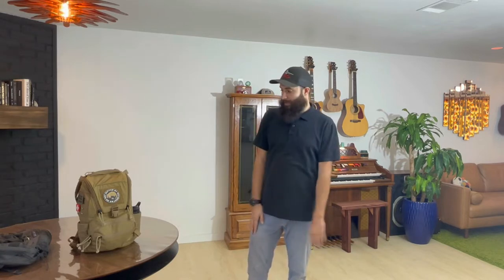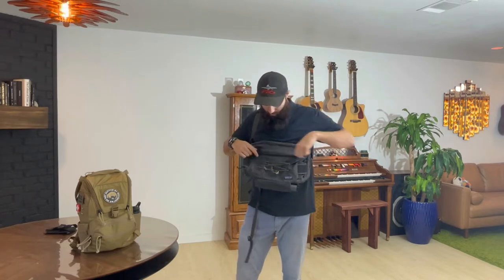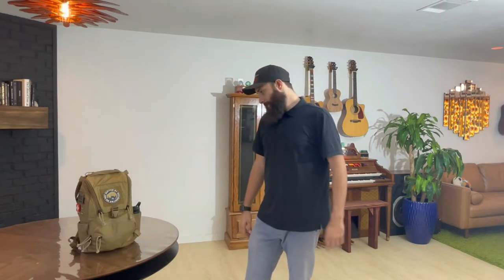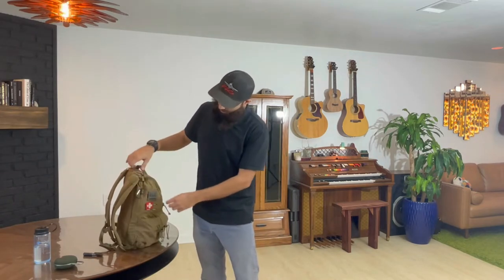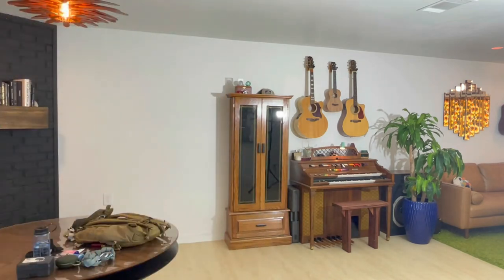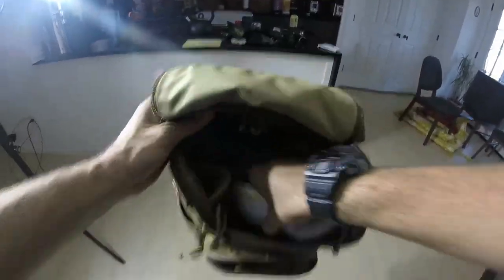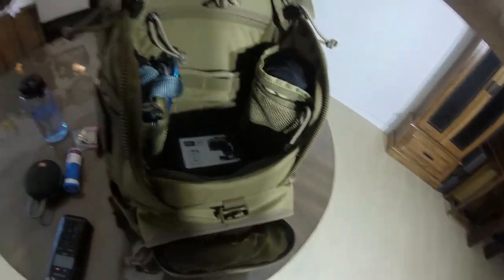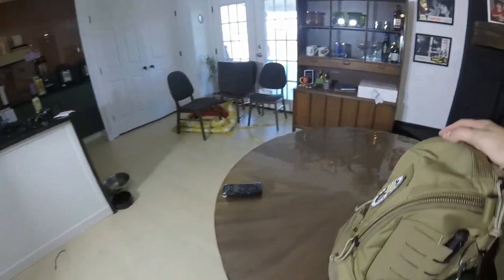14L Gunfighter bag dump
Today, I am dumping and rebuilding the Mystery Ranch 14L Gunfighter. This is by no means a gear breakdown, more of a bag review. If youd like me to do a full breakdown of my gear and why I carry it id be happy to do so. Just make sure to leave a comment & let me know. Enjoy.